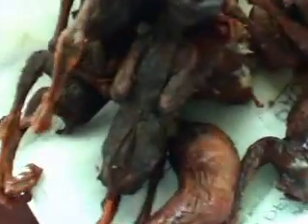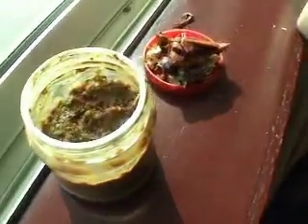Cambodian delicacy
Cambodian delicacy. See it to believe it.